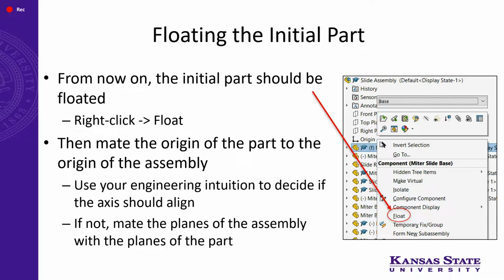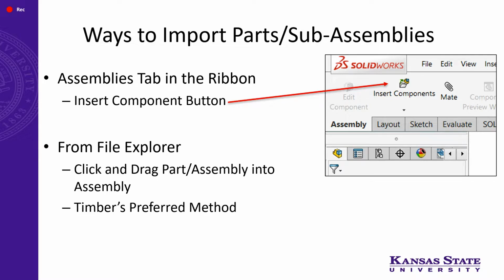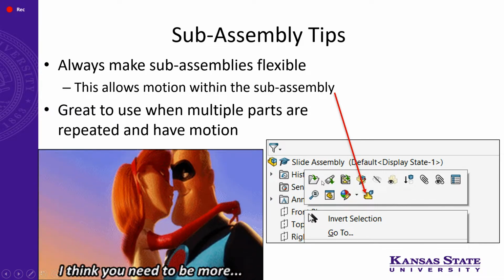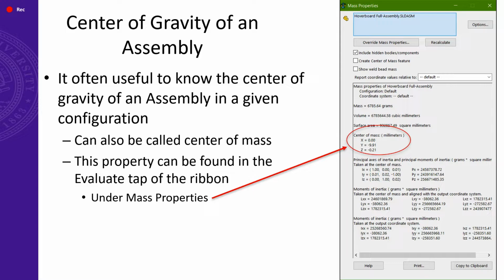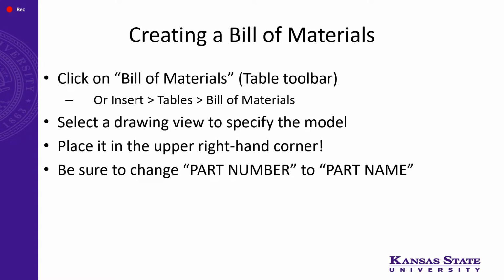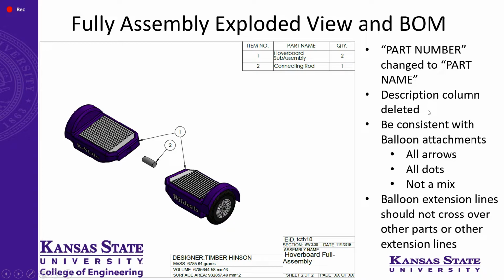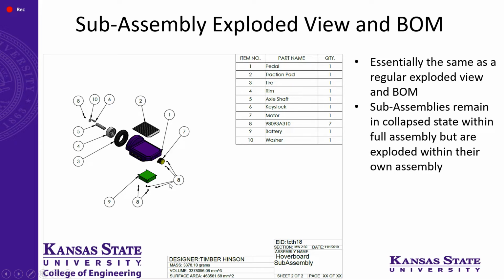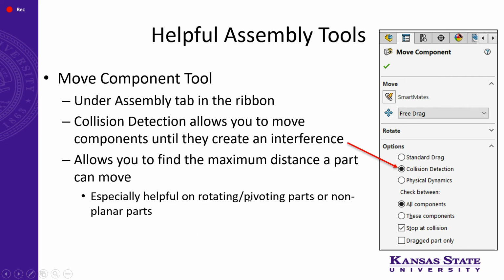Day 24 Lecture